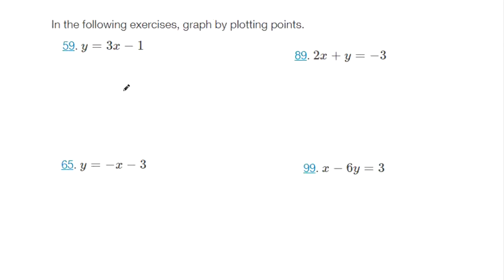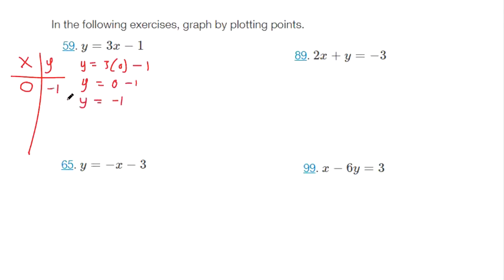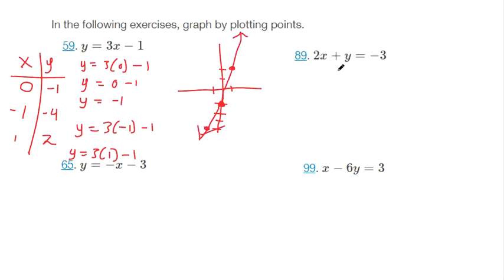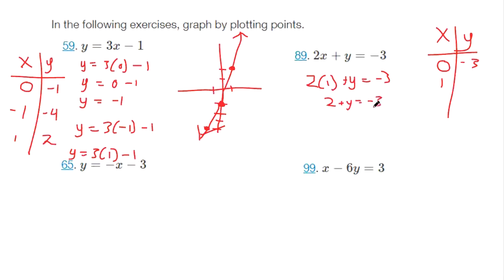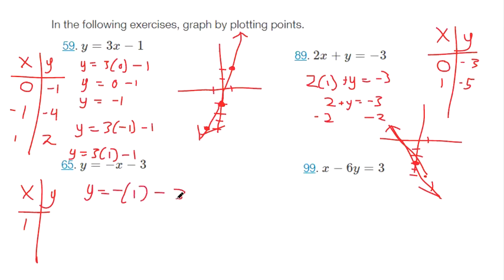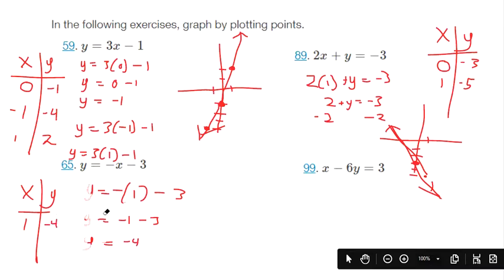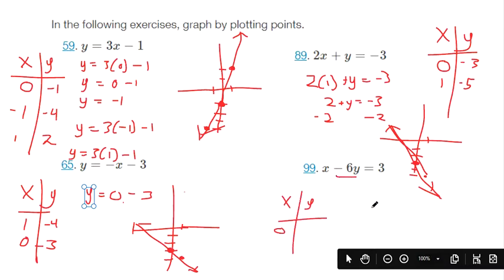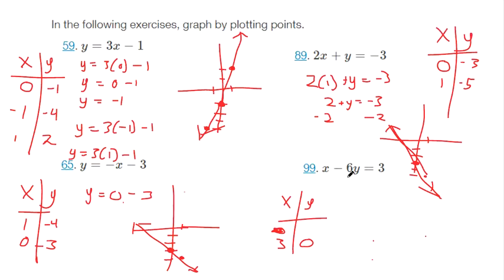Graph a Linear Equation by Plotting Points